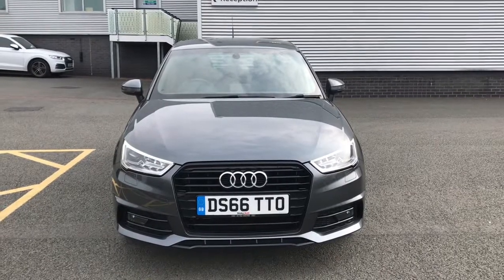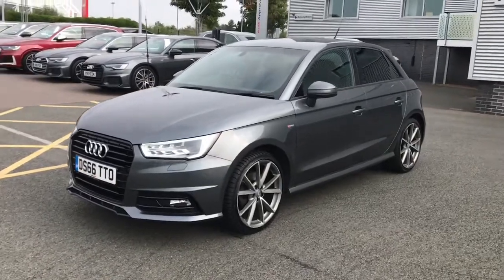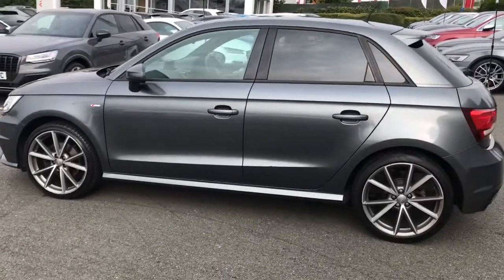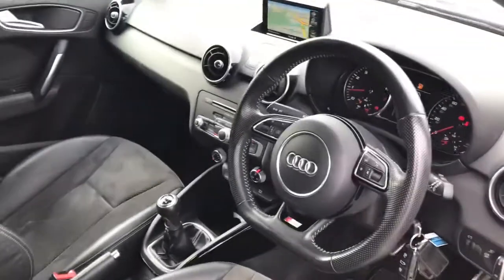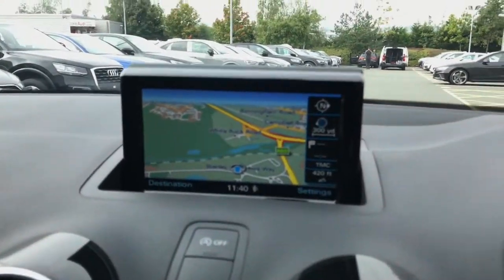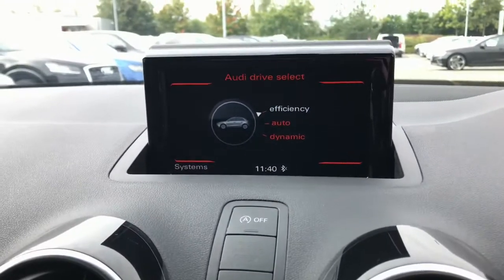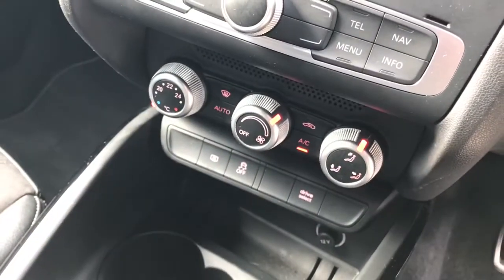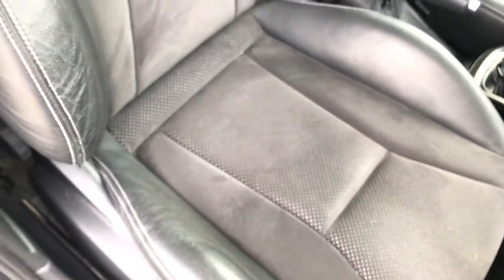Approved Used Audi A1 Sportback Black Edition | Stoke Audi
Check out this approved used Audi A1 Sportback Black Edition 1.4 TFSI 150PS 6-speed, currently for sale at Stoke Audi.

DS66 TTO
23,551 miles
Petrol
Automatic
Daytona Grey

Main features include:
18" Alloy wheels
Xenon headlights
MMI navigation
Privacy glass